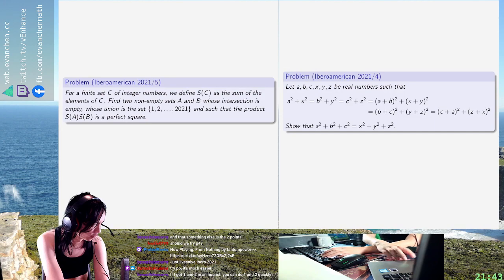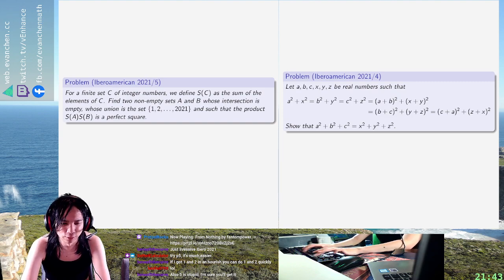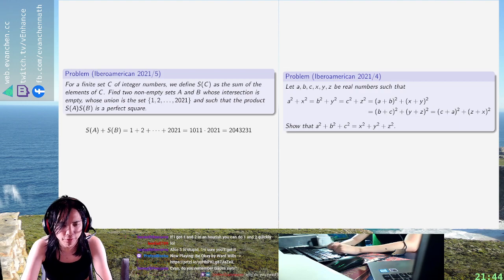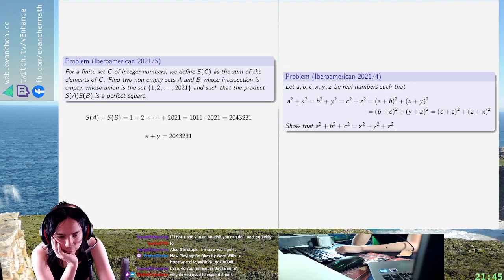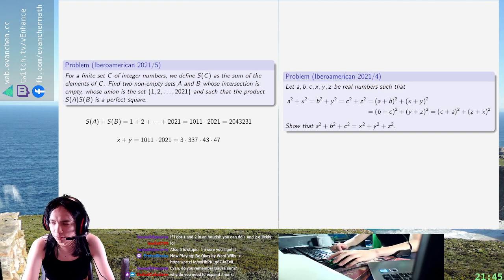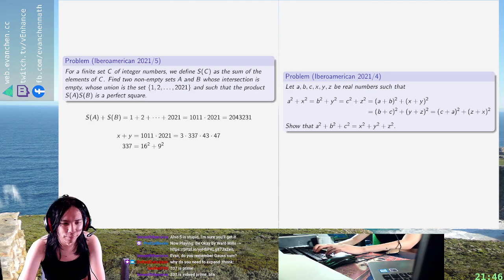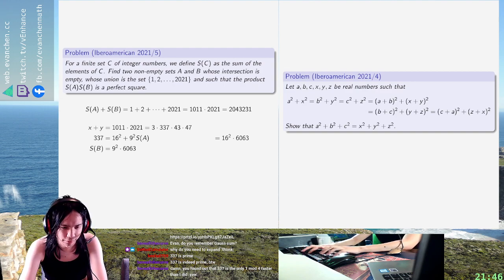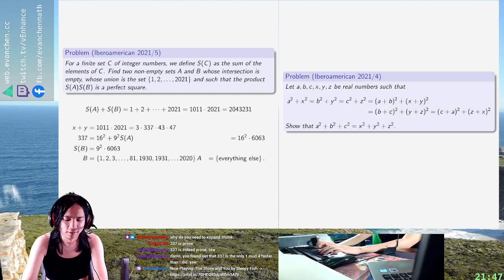IberoAmerican 2021/5: MISPLACED P5??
Fermat's Christmas theorem to the rescue.